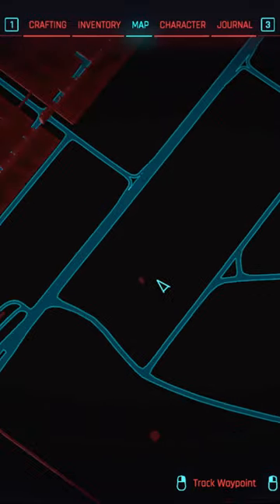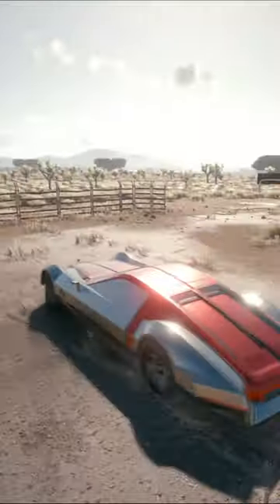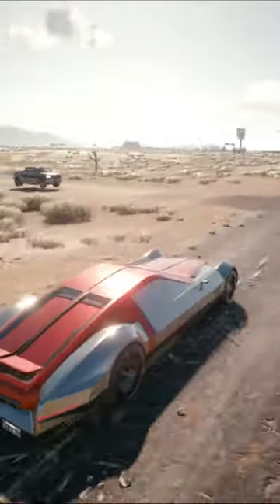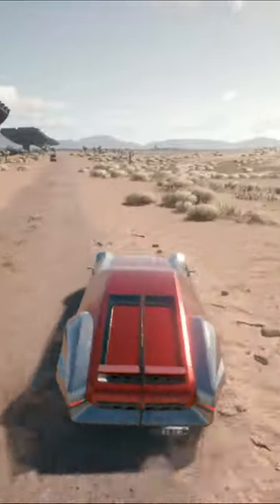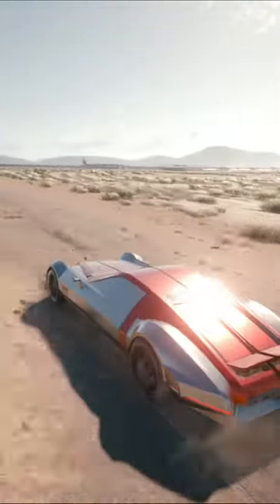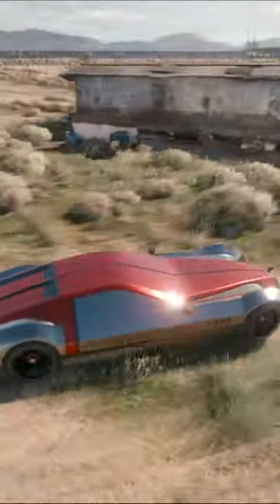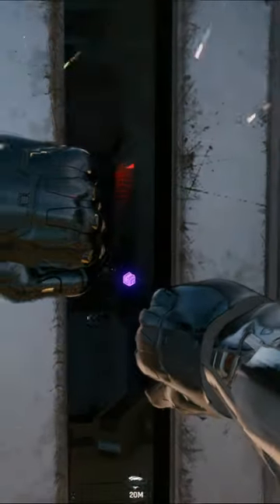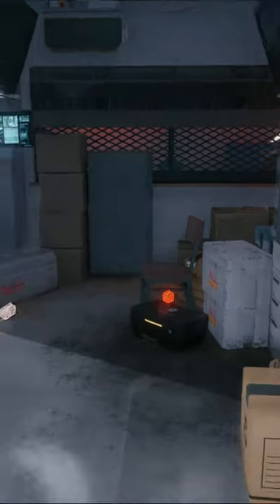Free Legendary Nomad Jacket - Clothing Sets in Cyberpunk 2077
- Nomad Legendary Set -